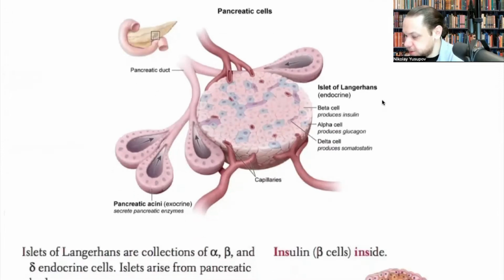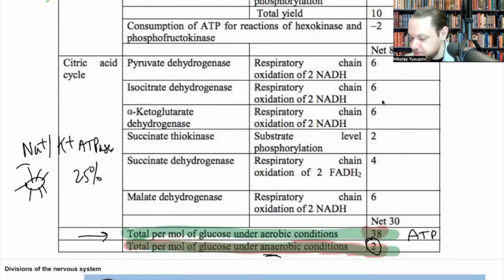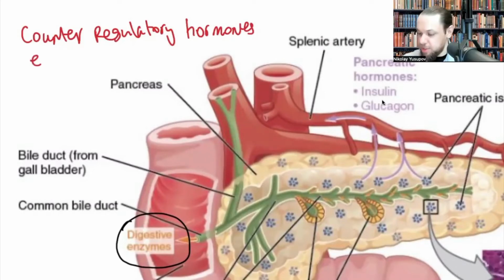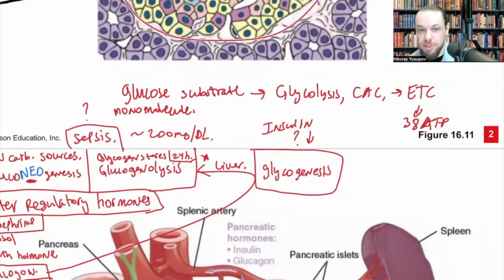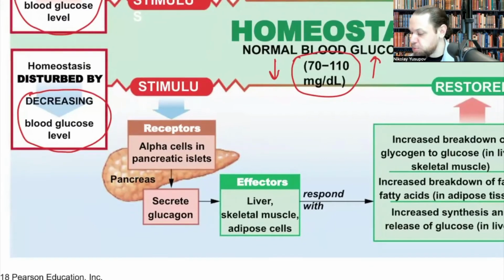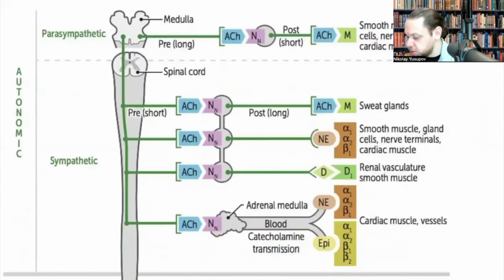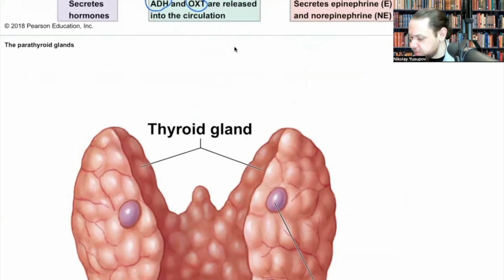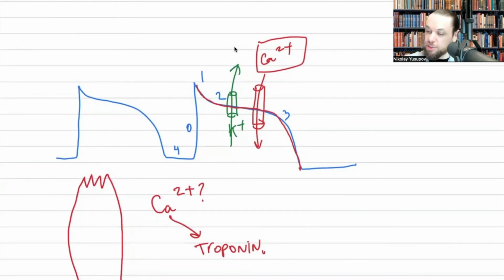A&P Final Exam Review Part 4